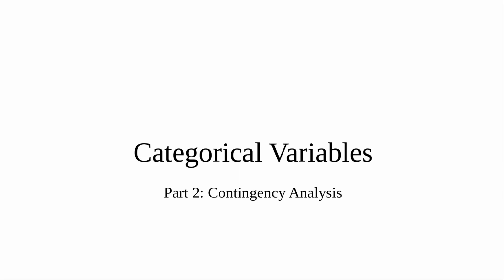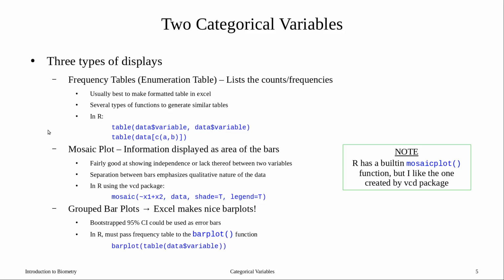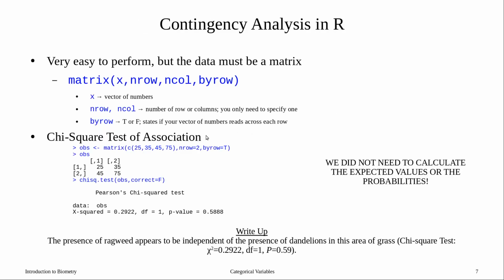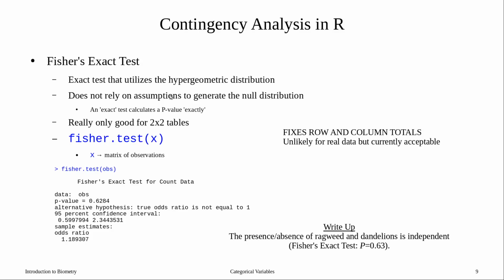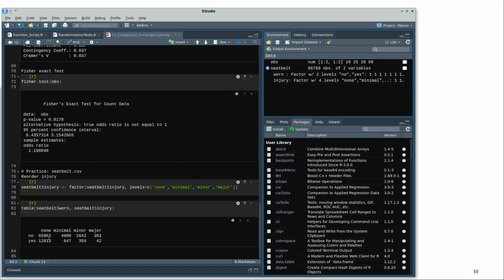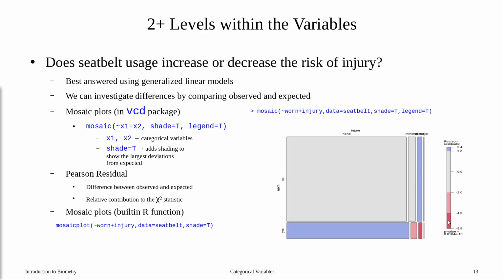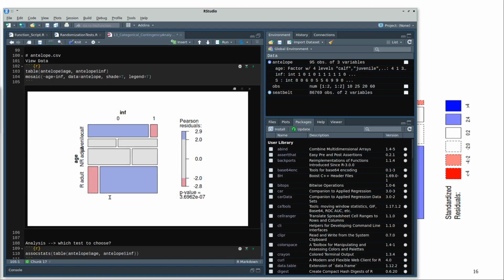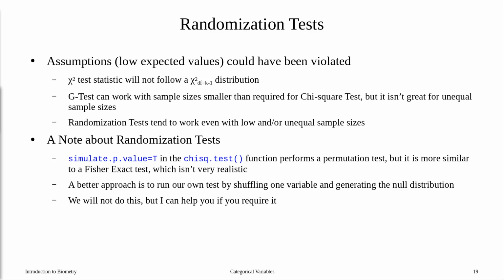13 - Categorical Variables: Contingency Analysis